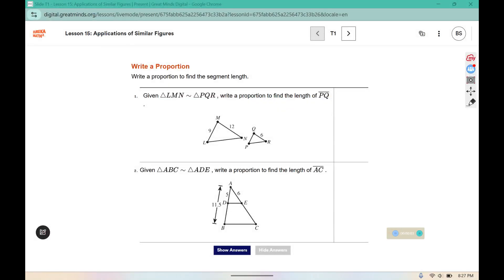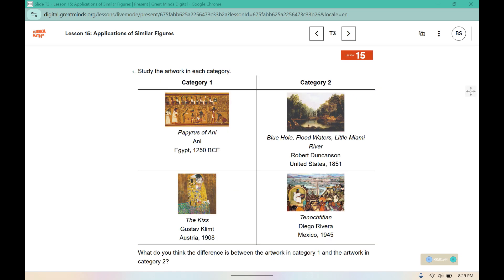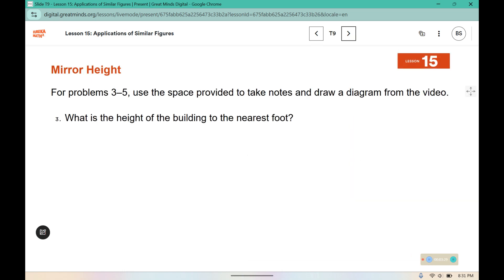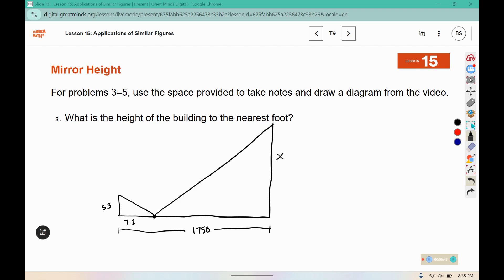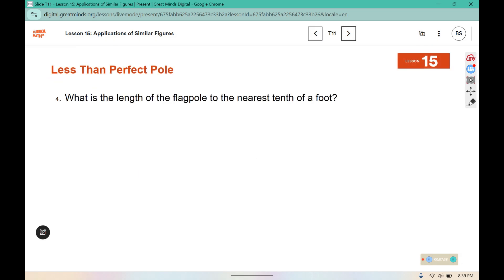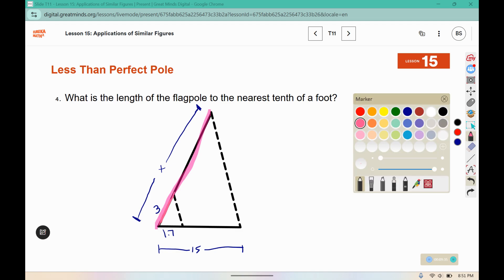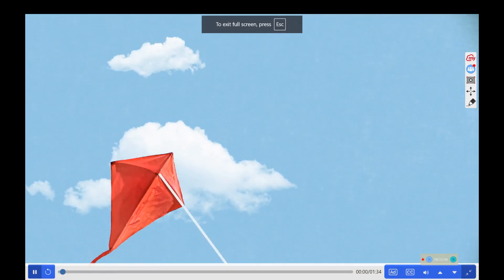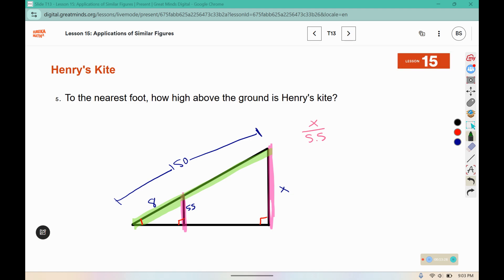8th Grade Module 3 Lesson 15 (Eureka Math Squared)